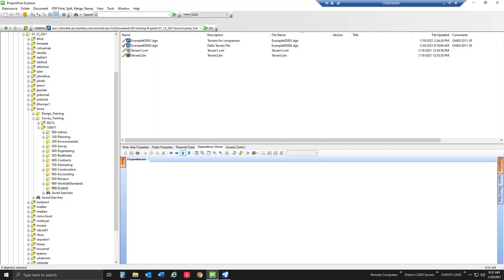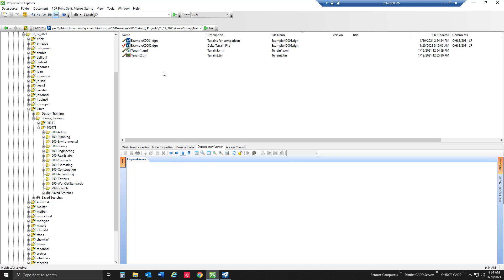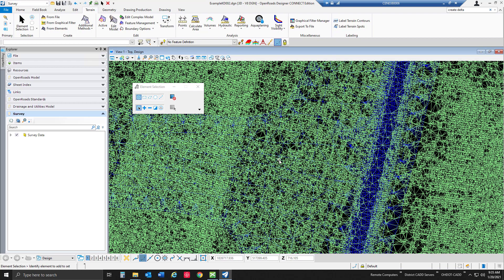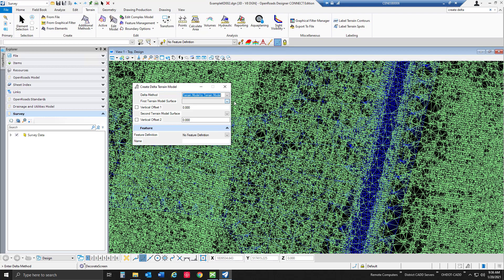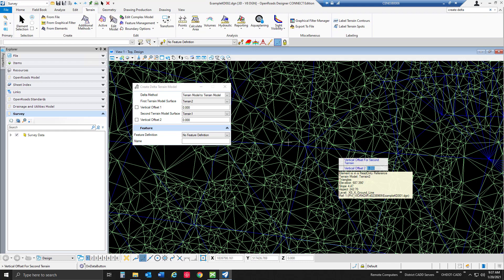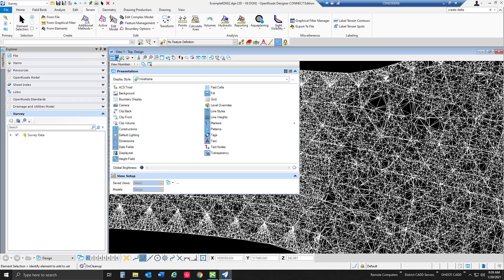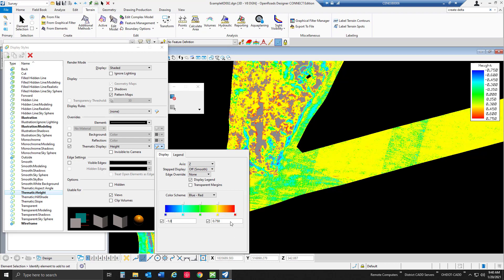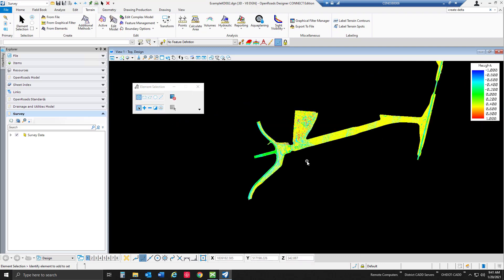OpenRoads Designer Terrain Model to Terrain Model Comparison Heat Map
This video will demonstrate using a delta terrain model paired with thematic height visualization to create a terrain model comparison "heat" map for elevation change.